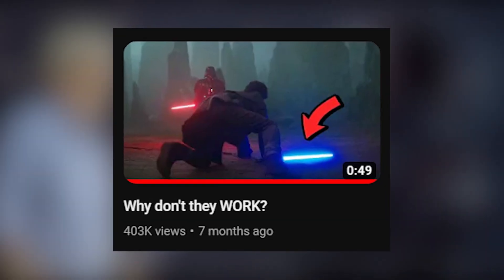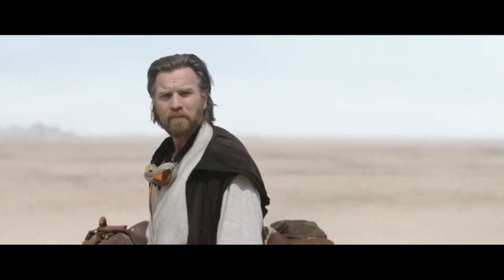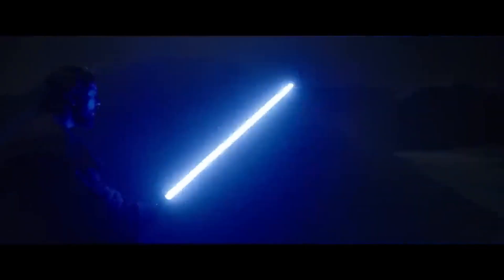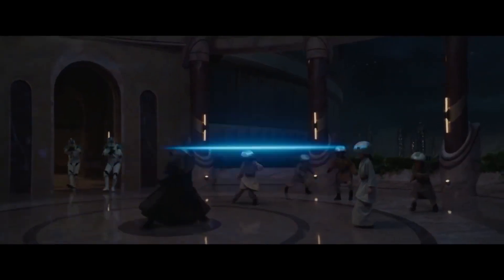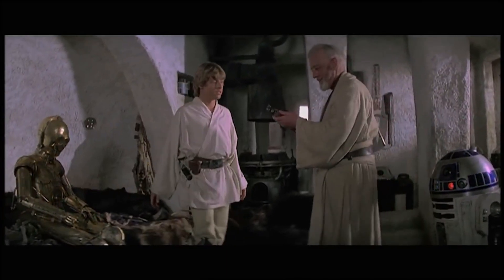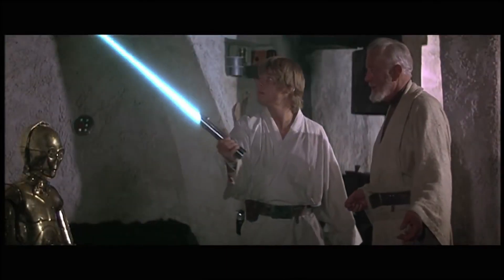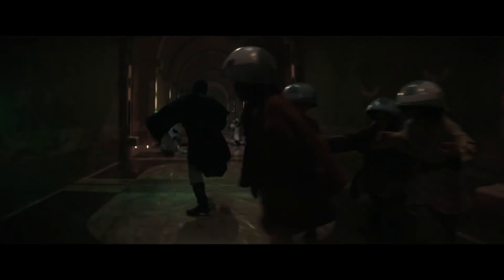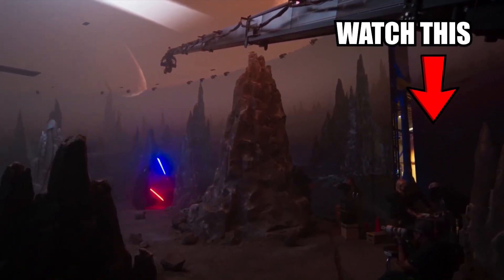The BIGGER issue with Disney lightsabers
Disney Star Wars (Mandalorian, Obi-Wan mainly) has changed lightsabers in many ways, they bounce, they glow a lot but there's an even bigger problem not a lot of people talk about.